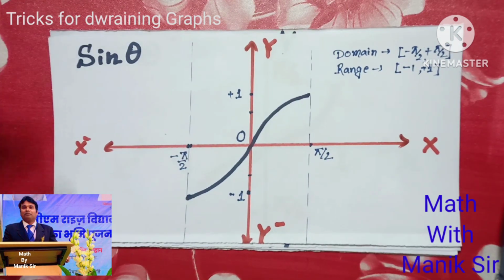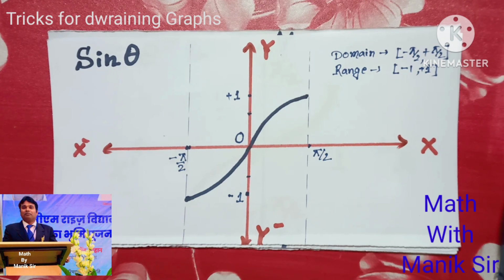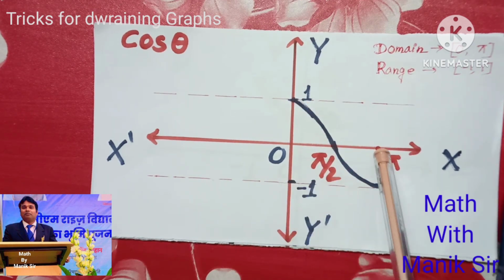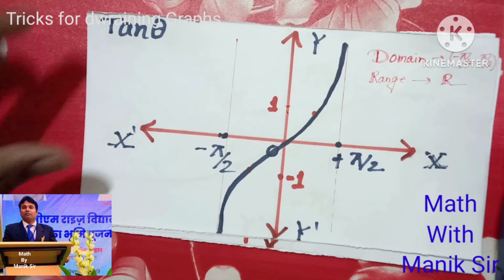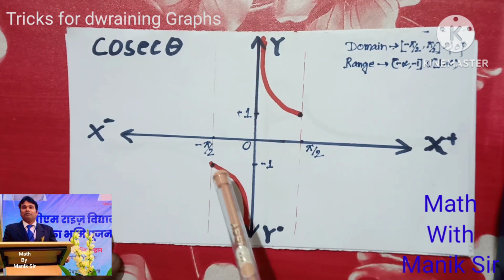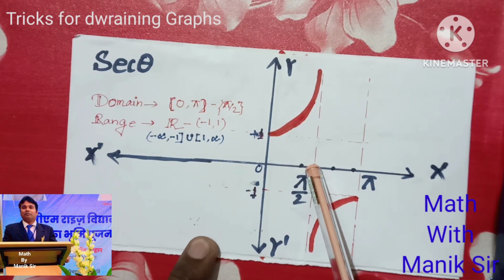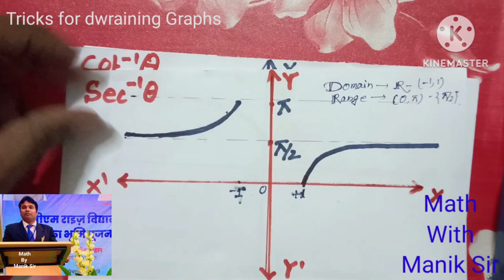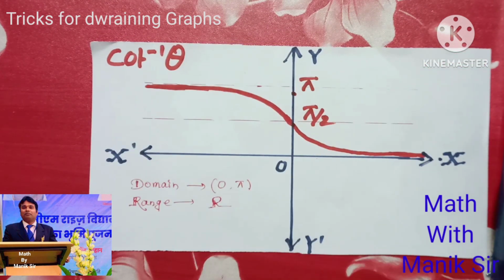Short Tricks to draw the graphs of trigonometry and inverse Trigonometry functions